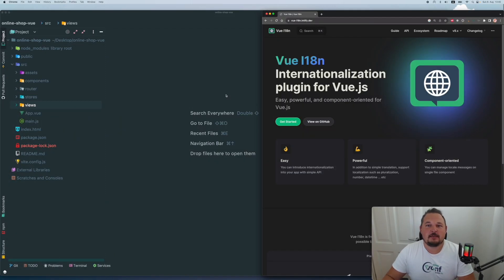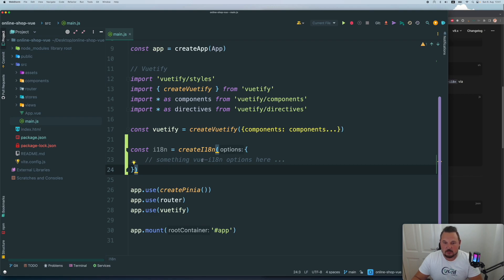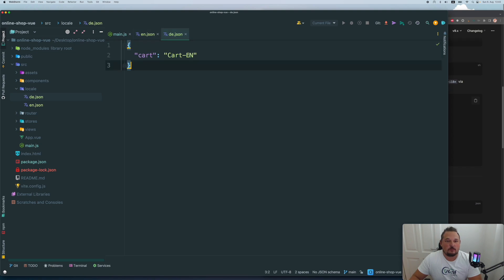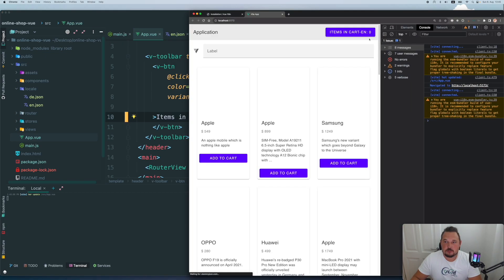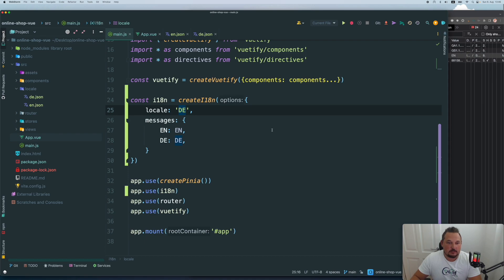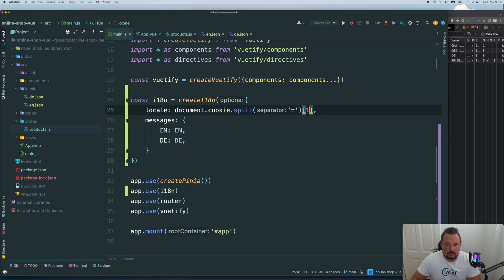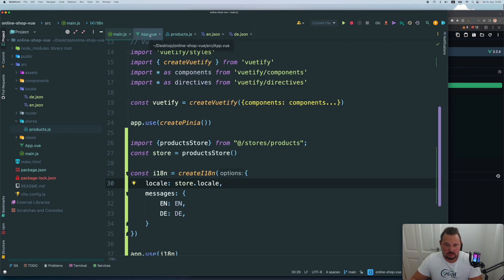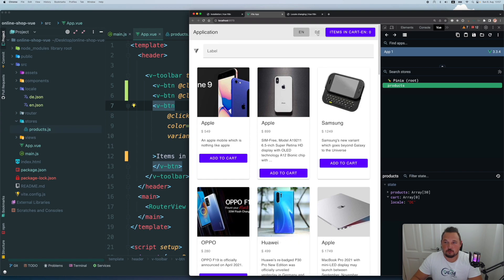Vue.js + i18n Localization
Localize your app with a great library!